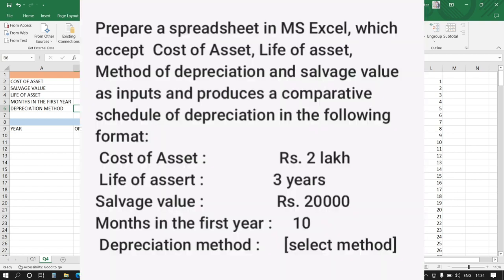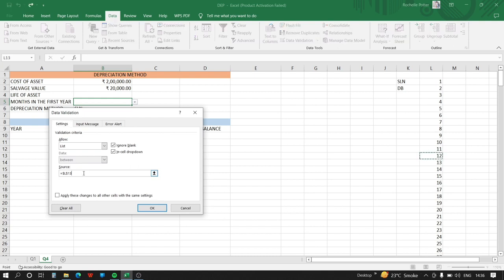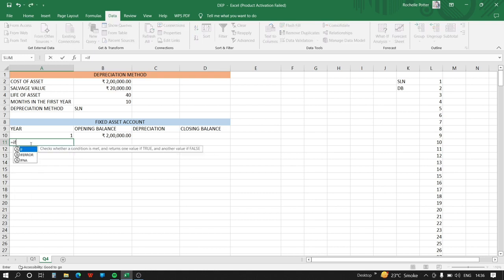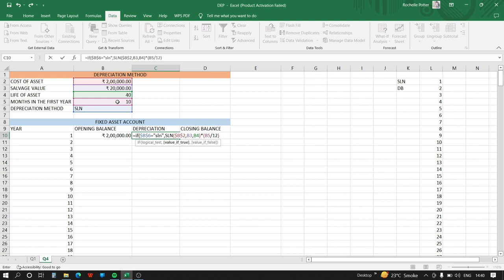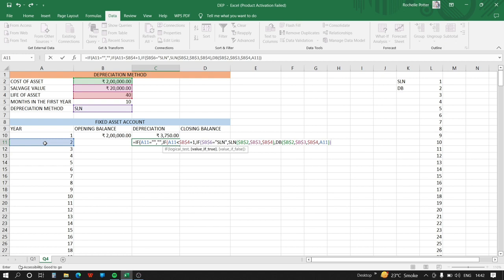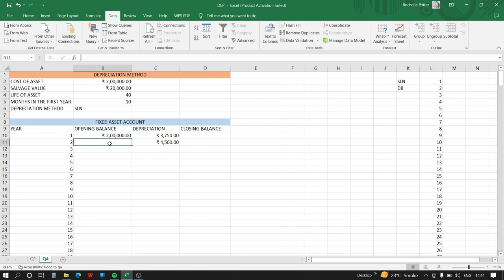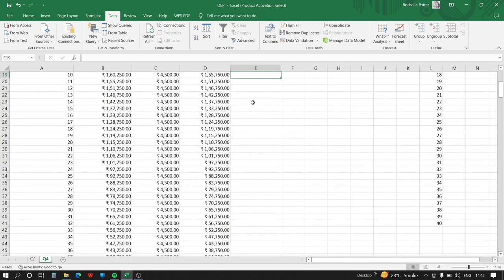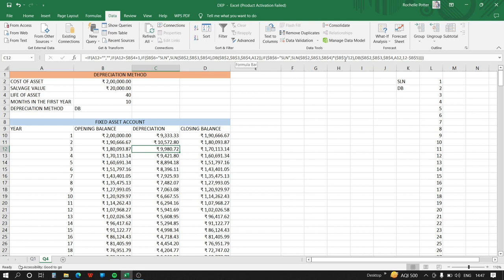Calculate Depreciation in Ms Excel Part 2 B com Online excel training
This lesson will help you calculate depreciation and make Fixed asset account.